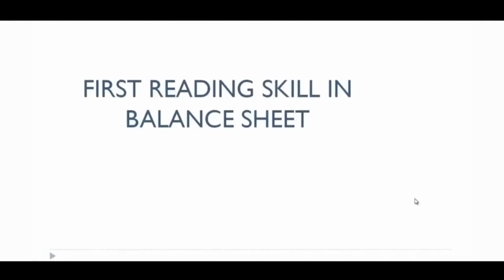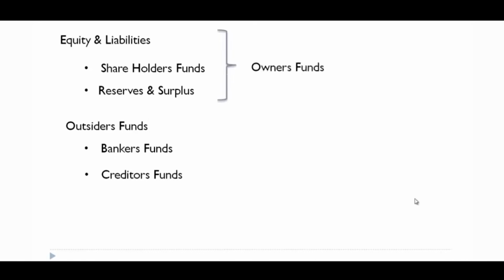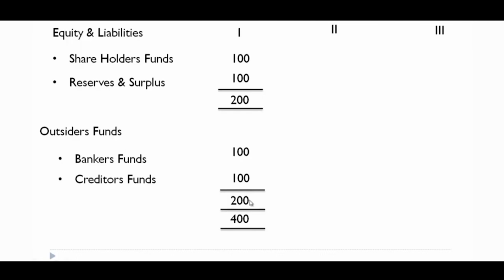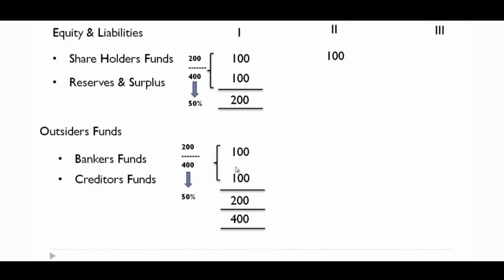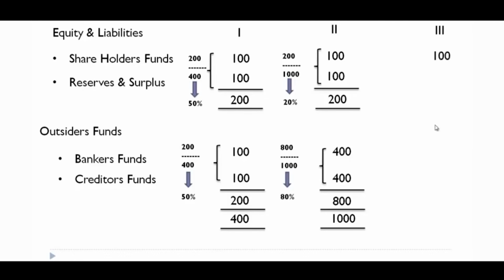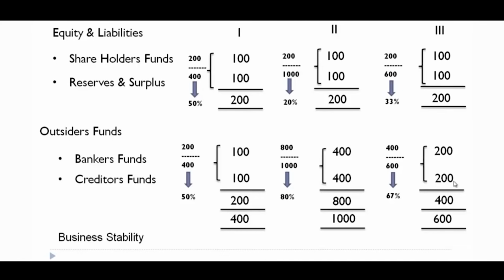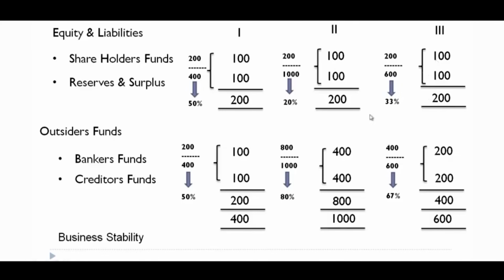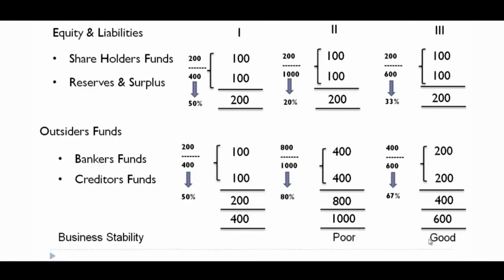Mini Webinar | First Reading Skill in Balance Sheet | CA Raja Classes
By enrolling, you'll gain access to a comprehensive package, including:

15 Online Courses (pre-recorded) logically separated as modules comprising video lectures:
1) Module 1 - Basics of Credit Analysis
2) Module 2 - How to Read Balance Sheet
3) Module 3 - How to do Financial Ratio Analysis?
4) Module 4 - How to do Cash Flow Analysis?
5) Module 5 - How to do Fund Flow Analysis?
6) Module 6 - How to carry out Credit Risk Rating for Non-Trading Entities?
7) Module 7 - How to carry out Credit Risk Rating for Trading Entities?
8) Module 8 - How to prepare CMA Report for Bank Loans?
9) Module 9 - How to prepare Cash Budget for Bank Loans?
10) Module 10 - How to Assess Fund Based Working Capital (CC / OD) as Banker?
11) Module 11 - How to assess Non Fund Based Credit Facility (LC & BG) Assessment as a Banker?
12) Module 12 - How to do Term Loan Appraisal & Assessment as a Banker?
13) Module 13 - Basic Elements of Loan Proposal
14) Module 14 - Case Studies related to Credit Analysis
15) Module 15 - Collateral Securities

16) Basics of Financial Ratio Analysis
17) Deep dive into the Current Ratio
18) Deep dive into Debt-Equity Ratio
19) Deep dive into Debt Service Coverage Ratio (DSCR)
20) Deep dive into Inventory Turnover Ratio

21) Cash Flow Analysis
22) Capital Structuring
23) Financial Break Even Point
24) Capital Budgeting and Cash Flow
25) Capital Budgeting and Payback and Time Value of Money (Part 1)
26) Capital Budgeting and Payback and Time Value of Money (Part 2)
27) Conversation about Leverage

28) Financial Analysis: Common Mistakes to Avoid
29) Financial Statement Analysis: Short Notes
30) Simple Guide to the Balance Sheet: 40 Questions & Answers

Credit Analysis related EBooks:
31) Introduction to Credit Analysis & Underwriting
32) The SME Lender's Handbook: A Guide to Fraud Detection and Prevention

Online Test Series to:
33) Test your knowledge in Analysis of Financial Statements
34) Test your knowledge in Financing Working Capital Requirements
35) Test Your Knowledge in Ratio Analysis

Template
36) Project Report & CMA Template

Audio Book:
37) Audio Book on Types of Financing

Video Book:
38) Financial Statements 101: A Question-and-Answer Guide

39) The Road to the Top: Navigating Your Way from Bank PO to MD

Bonus Resource:
40) Child Future Education - Financial Planning Template

or

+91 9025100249 by sending text message CFA
or